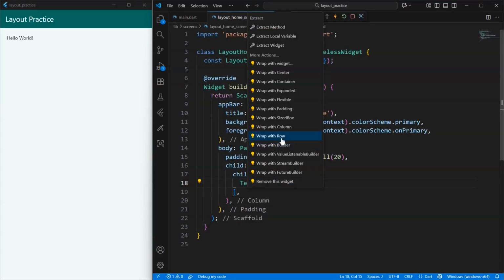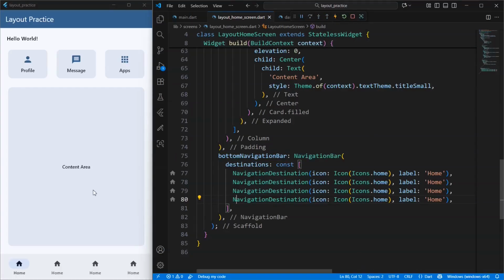Flutter Mini Class #3 — Build a Layout Practice App (Layouts Made Easy)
😌 Struggling with Flutter layouts? You’re not alone.

In Flutter Mini Class #3, we focus only on ONE thing:
👉 Understanding Flutter layouts — without confusion.

You’ll build a simple Layout Practice App designed to help you finally understand
how rows, columns, spacing, and alignment actually work.

🔹 What you’ll learn in this class:
• How Flutter layouts really think
• Row vs Column (clearly explained)
• MainAxisAlignment & CrossAxisAlignment
• Padding, SizedBox, and spacing basics
• Building flexible UI without fear
• How to avoid common layout mistakes

💡 This class is perfect if:
• You feel stuck while arranging widgets
• Your UI breaks when screen size changes
• You want layouts to finally “click”

✅ Beginner friendly
✅ Clear explanations
✅ Short and focused
✅ Lifetime access

This is Class #3 in the Flutter Mini Class series.
Layouts won’t scare you anymore 😌